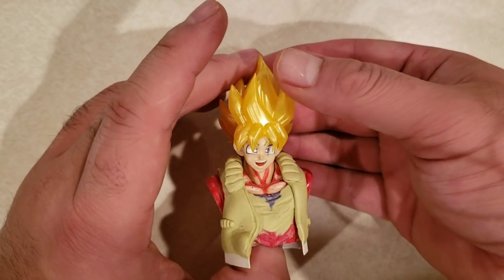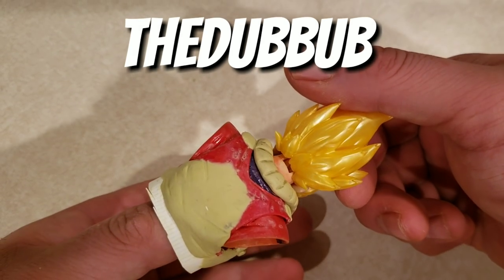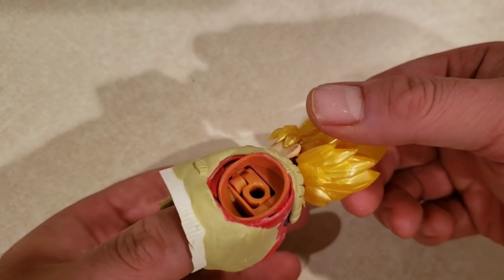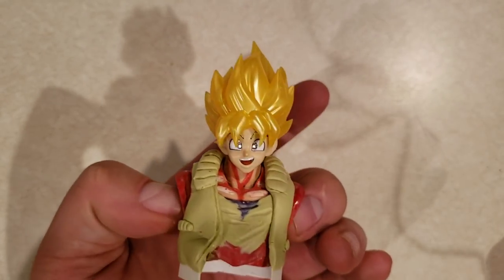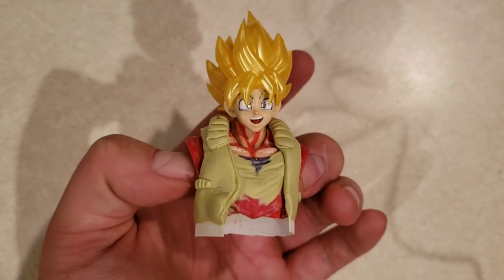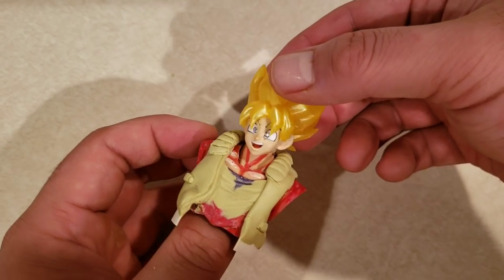FIGURE-RISE STANDARD CIVILIAN CLOTHES CELL SAGA GOKU CUSTOM UPDATE PART 1